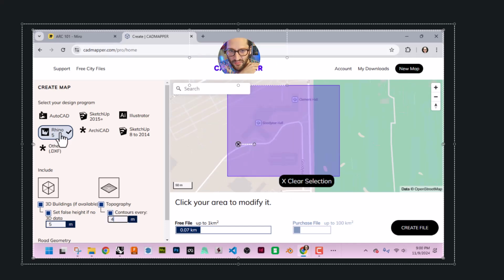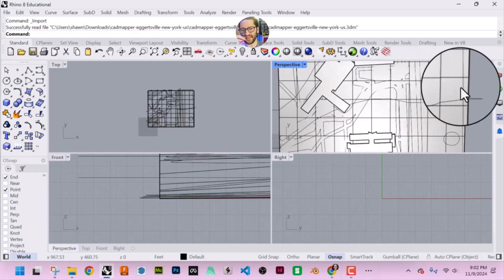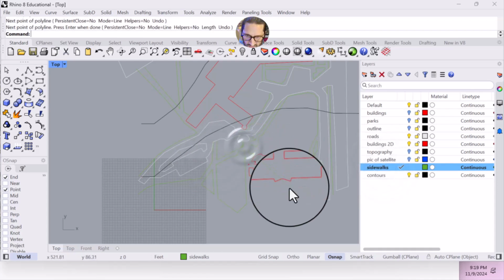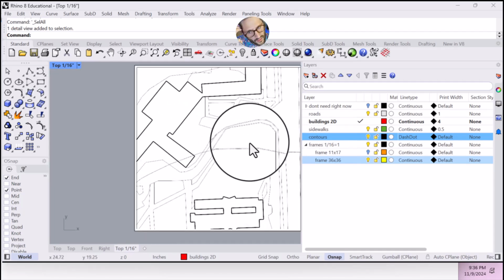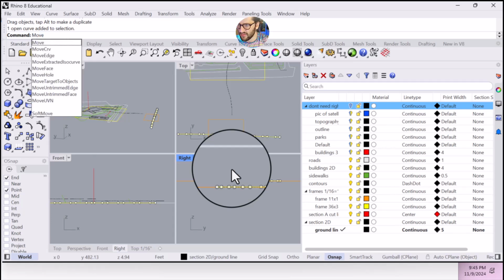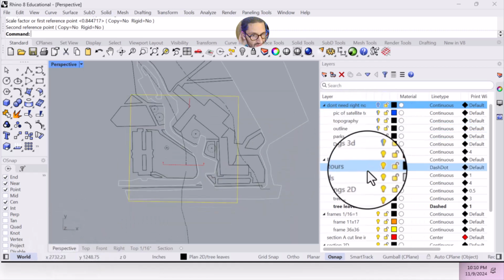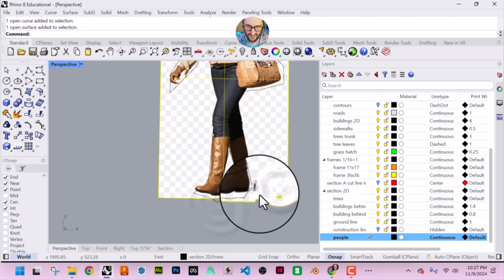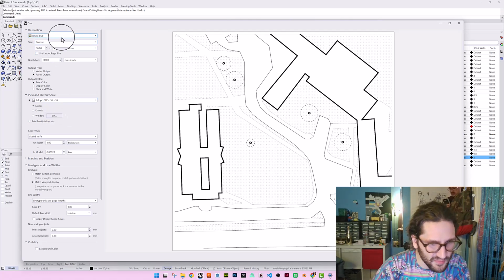long tutorial for setting up rhino for section and plan with lineweights and stuff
00:00 speed Introduction
07:00 rest of vid